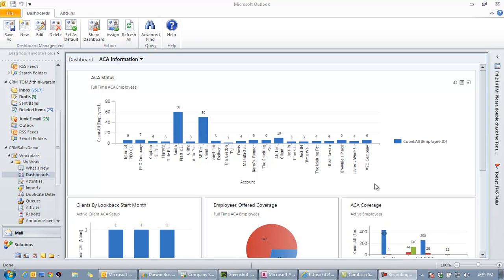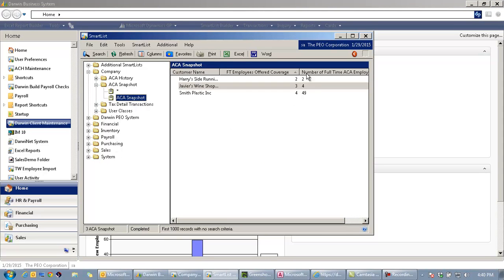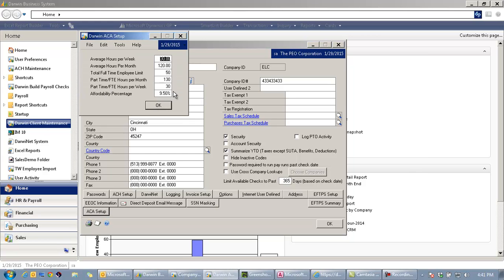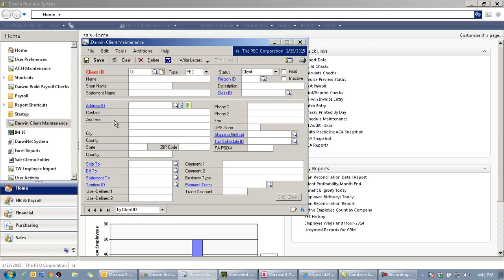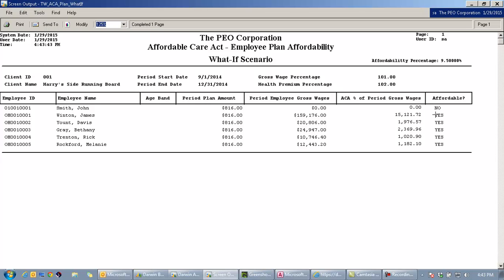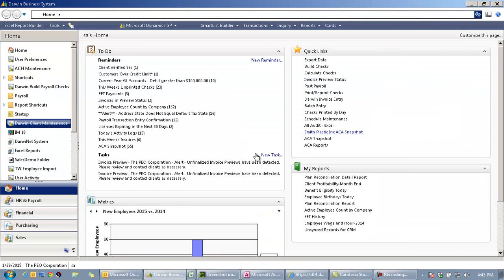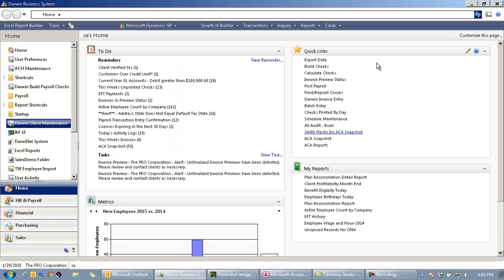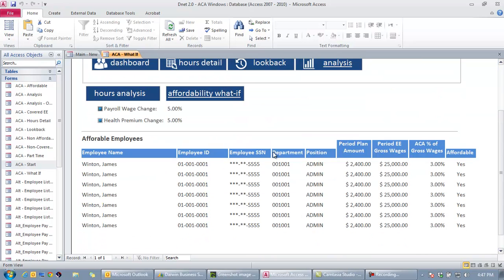ACA Reporting and Dashboards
Affordable Care Act tracking within the Darwin Business System